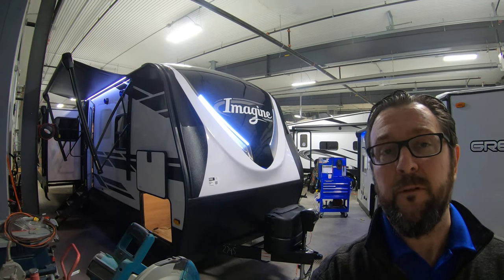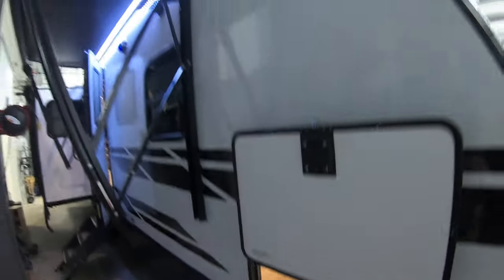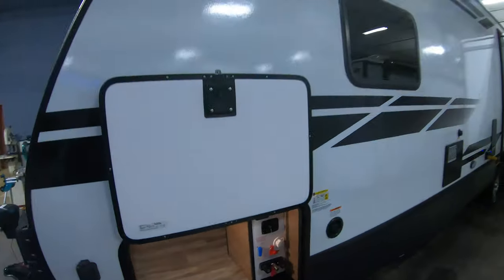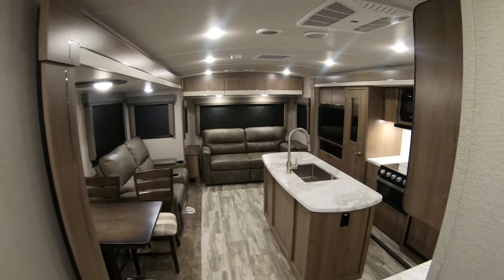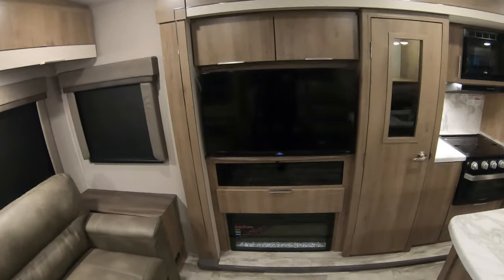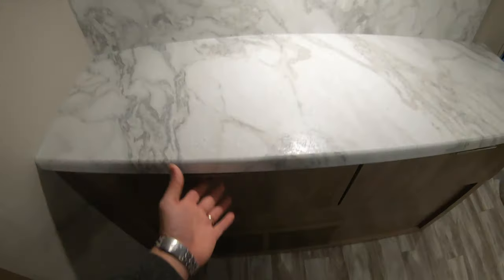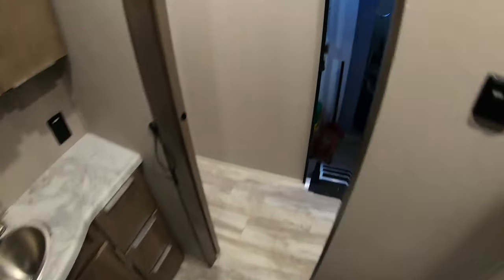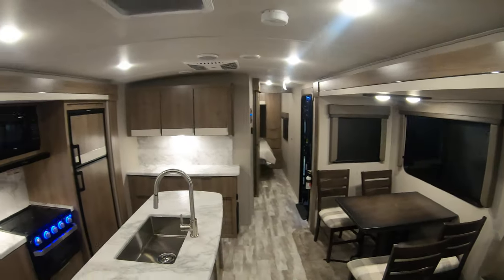2020 Grand Design Imagine 2970RL Rear Living Room with Opposing Slides Travel Trailer